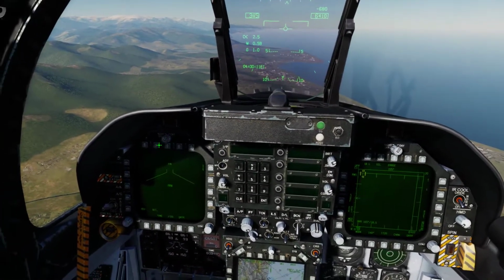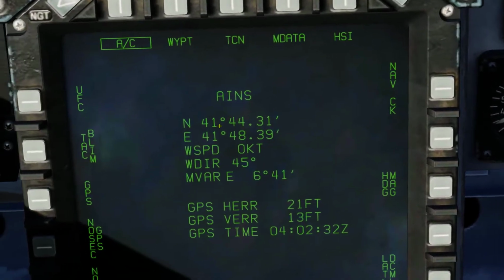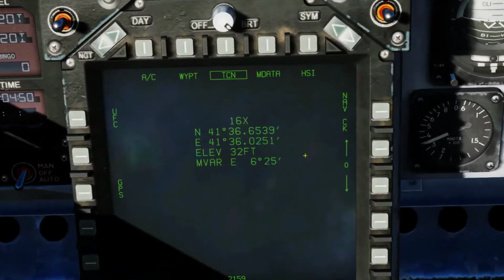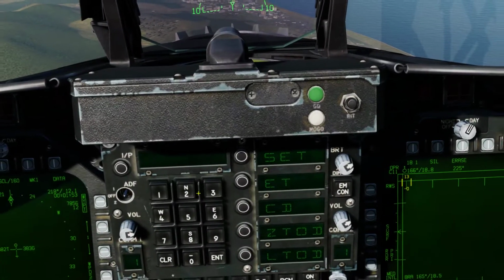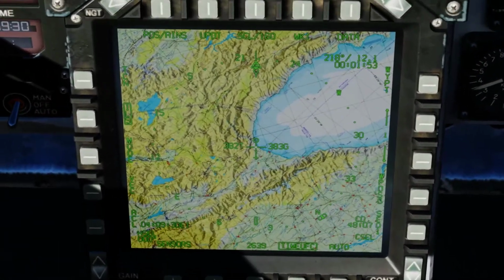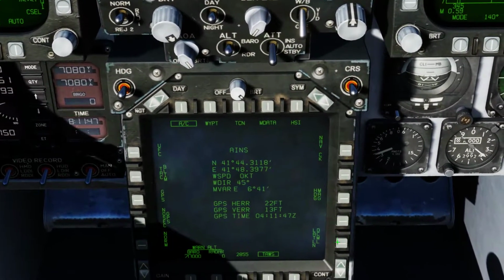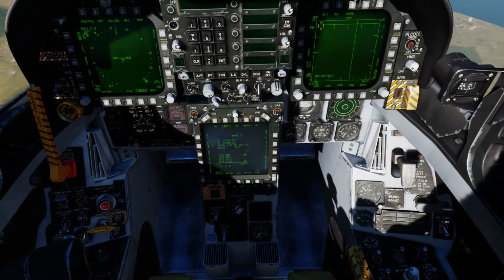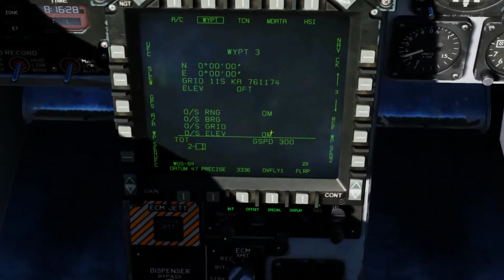DCS F/A-18C HSI, waypoints, TACAN and flight plans tutorial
Hello everyone,
in this tutorial im going to cover the HSI page and the different sub-menus in it as well as setting up waypoints , TACAN and flight plans.
Please notice that this video doesn't include the ILS functioningand the course function, these will be coverd in later videos such as carrier landing tutorials or airfield landing tutorials.
I hope my video will help you all, have a pleasent flight :)